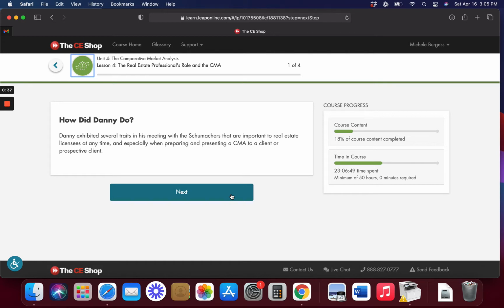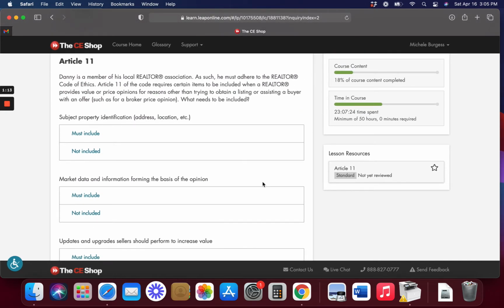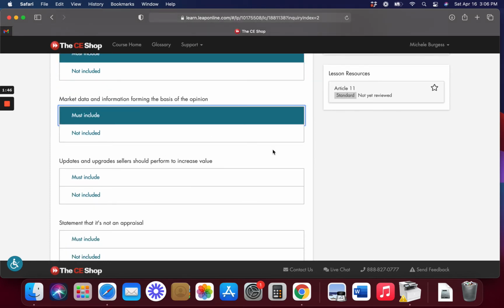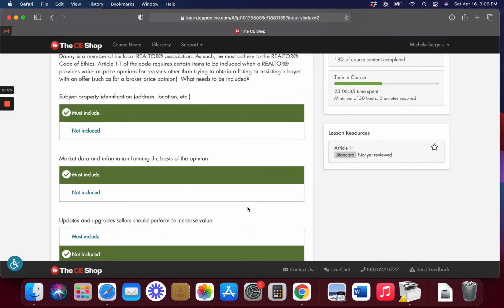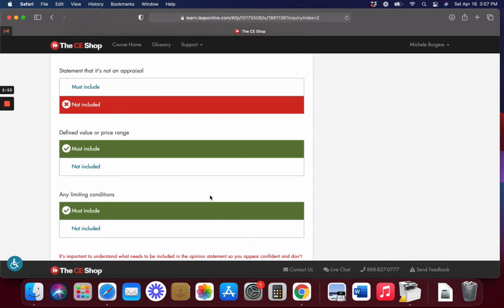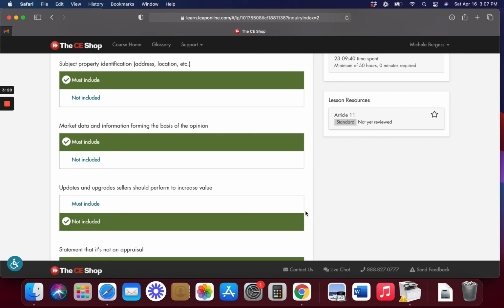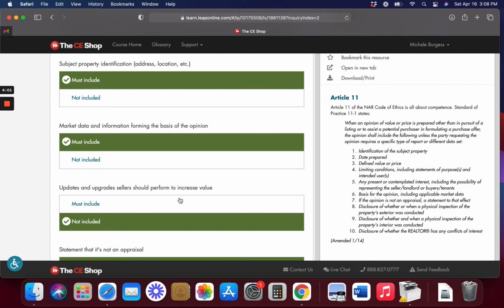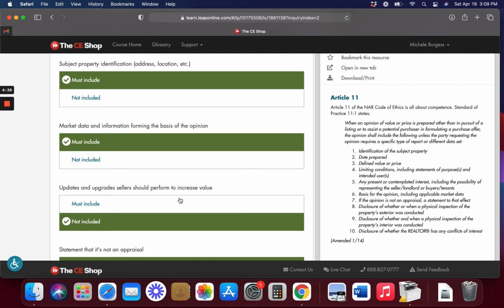RE Study Guide The Realtor Role & the CMA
Your role as a future Realtor and presenting and doing the CMA (Comparative Market Analysis).